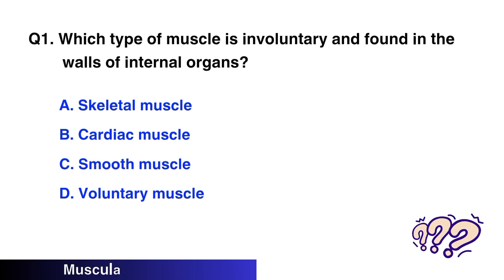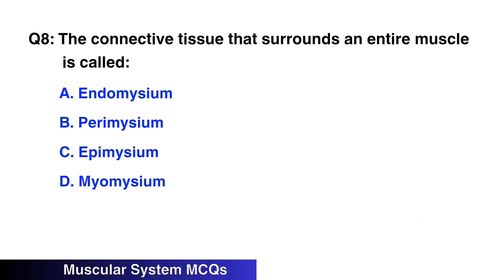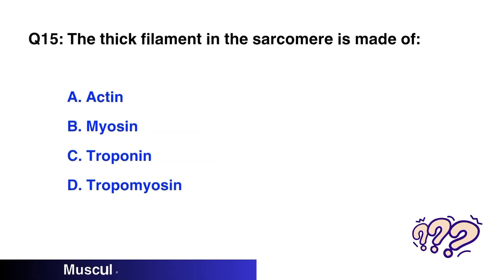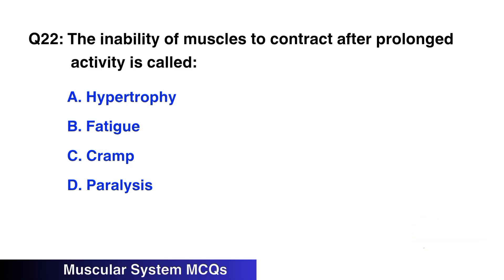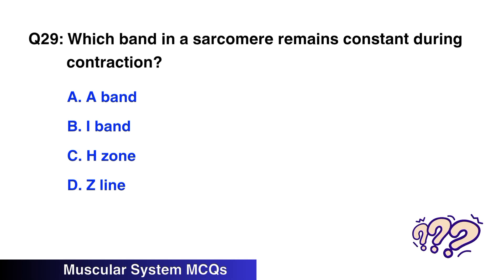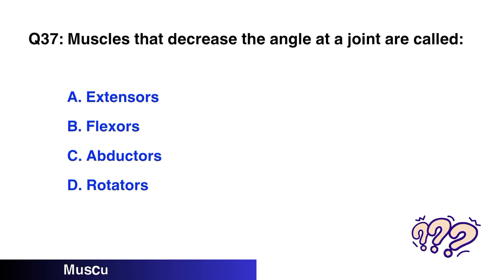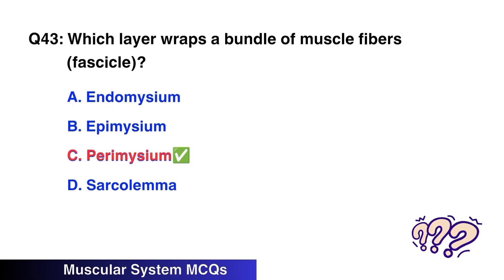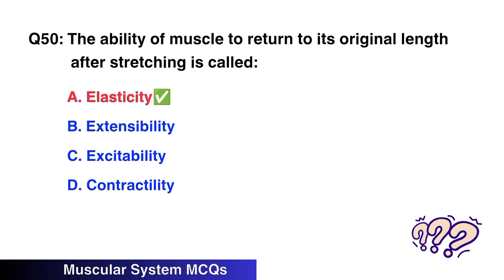Human Muscular System Mcq | Muscular System Questions and answers | Biology mcq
In this video, we bring you a collection of Multiple Choice Questions (MCQs) based on the Human Muscular System – perfect for students preparing for NEET, Nursing entrance exams, MDCAT, NTA, and other competitive exams.

Turn on the bell icon to stay updated with our latest uploads!